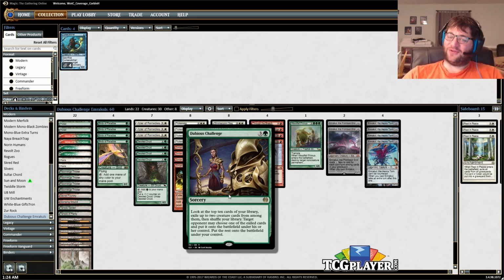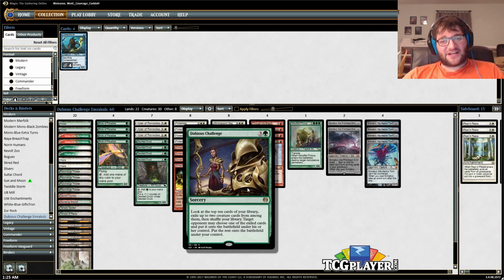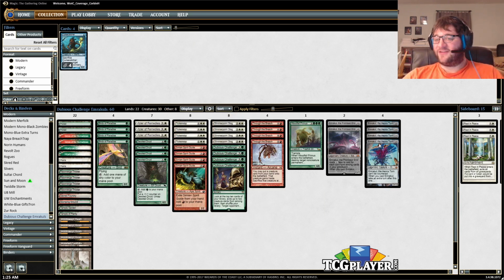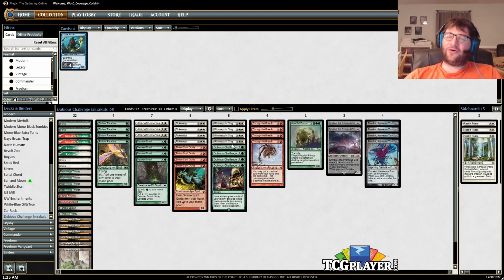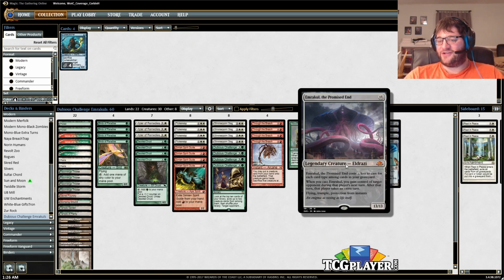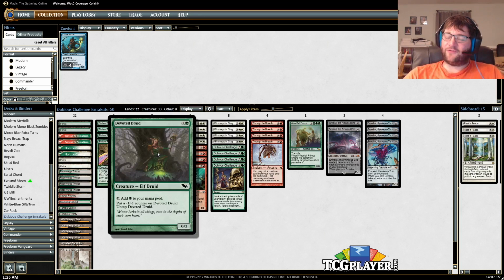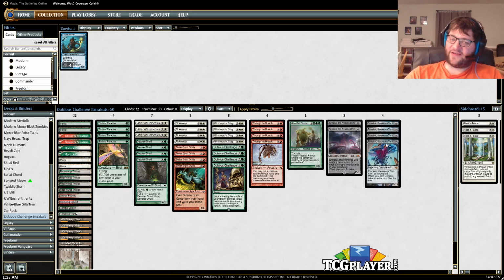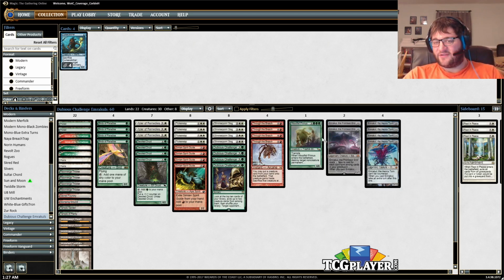[MTG] Modern Dubious Challenge | Deck Tech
Corbin rises to the challenge for this week’s Mining Modern, featuring a card that is best described as ‘dubiously good.’